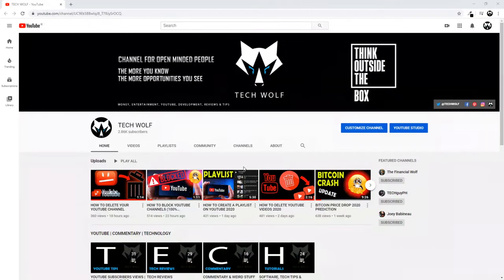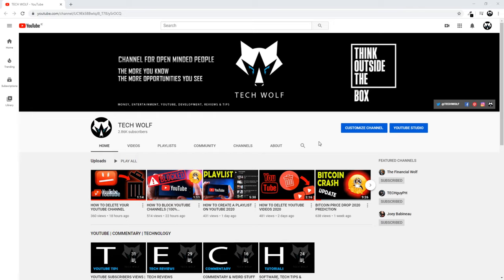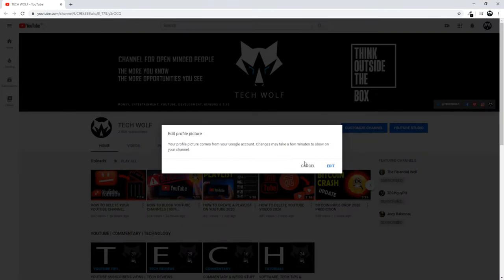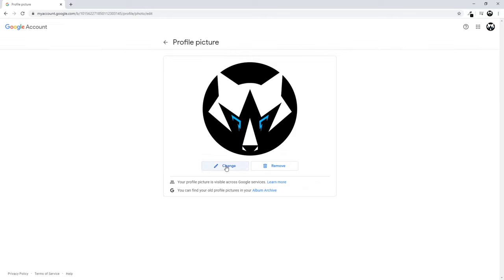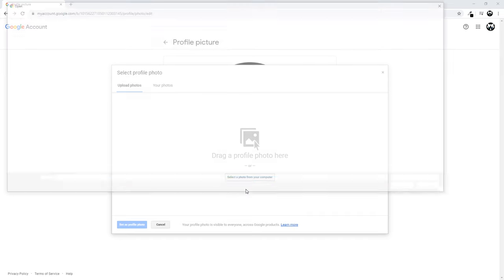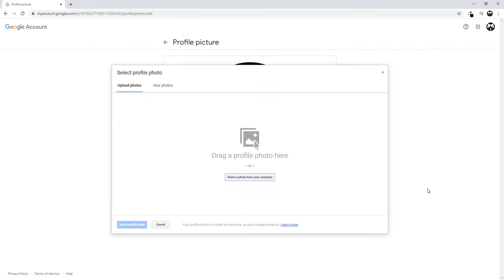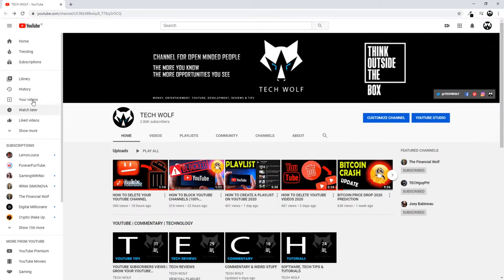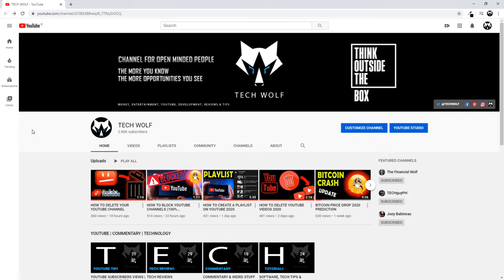HOW TO CHANGE YOUR PROFILE PICTURE ON YOUTUBE?